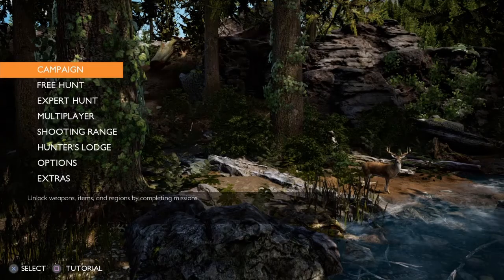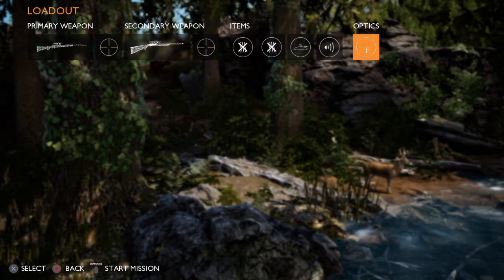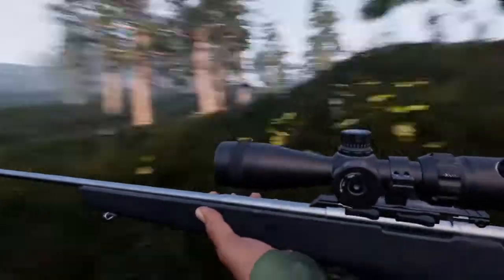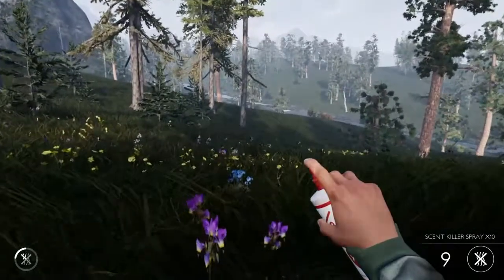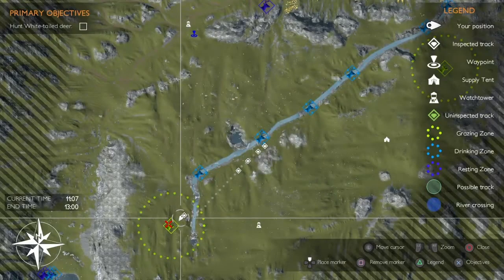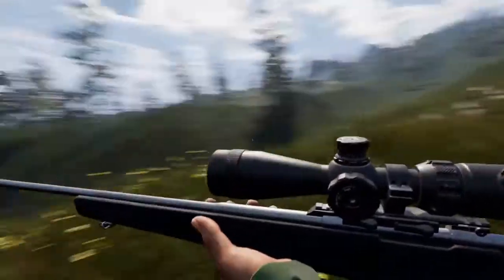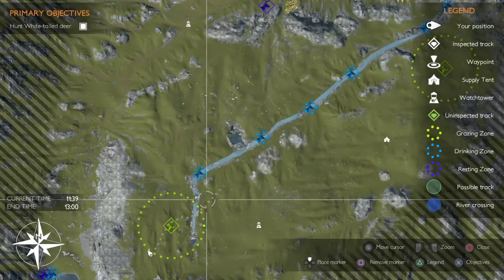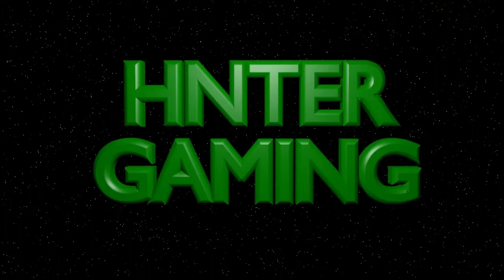HUNTING SIMULATOR | Expert Mode Whitetails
Hunting simulator,hunting Whitetails in expert mode